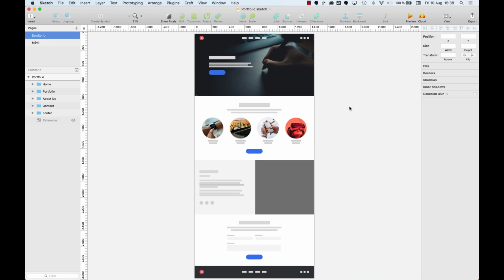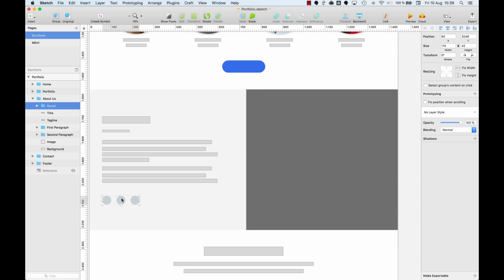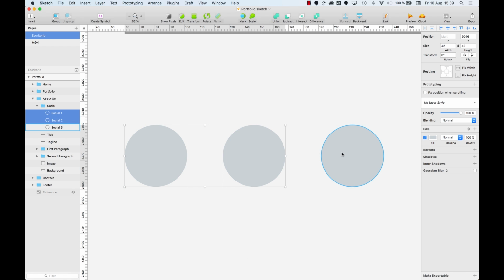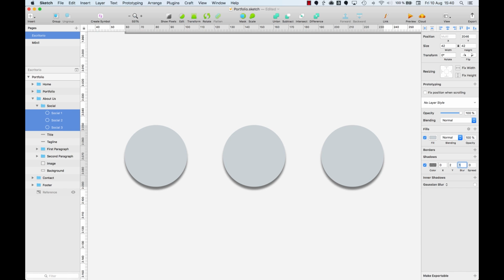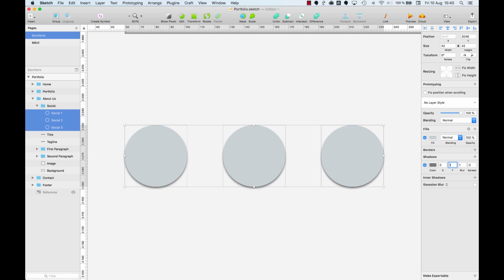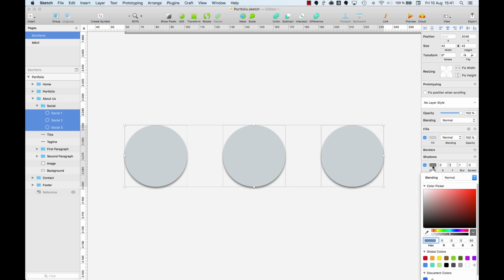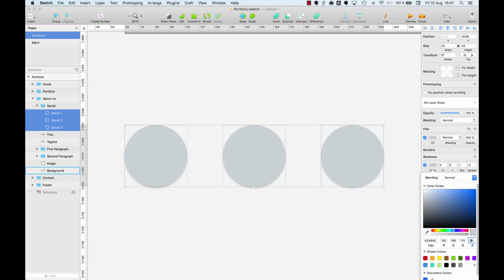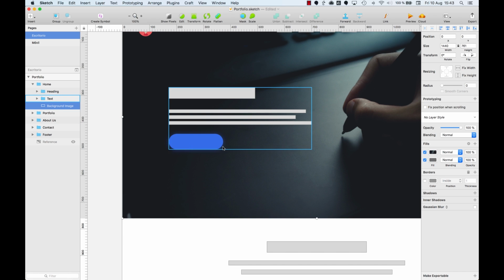12/24 Shadows — UI Design: Prototype Your Online Portfolio_ENG